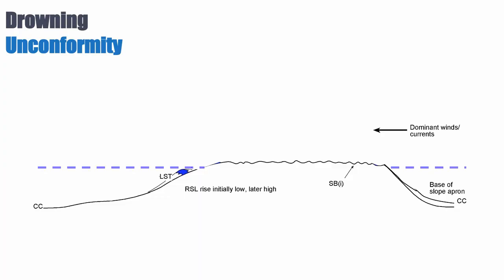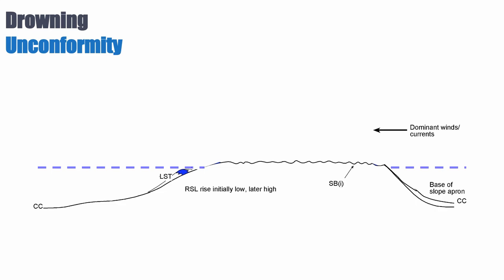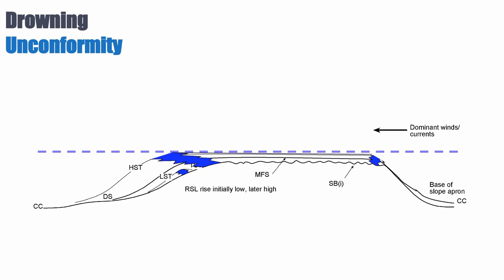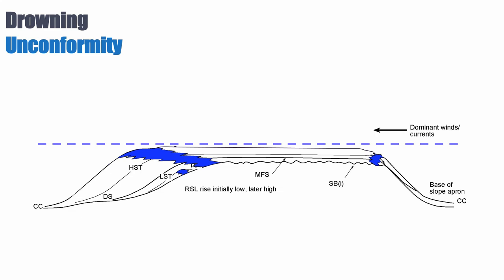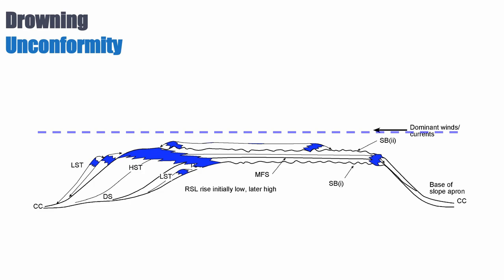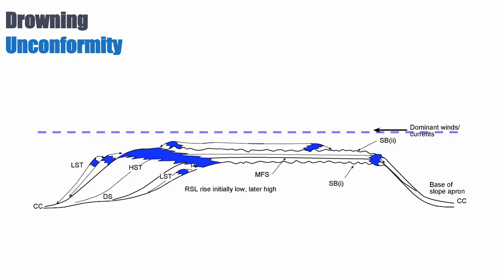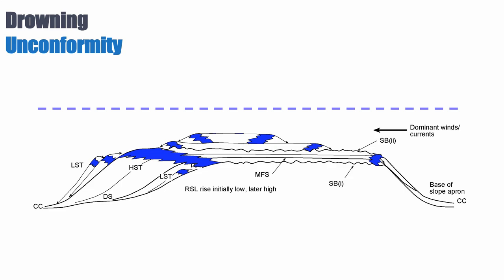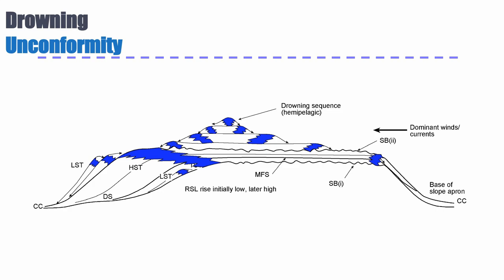2.6 Isolated Platforms [Part D]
Fourth and last part on the sequence stratigraphy of isolated platforms.